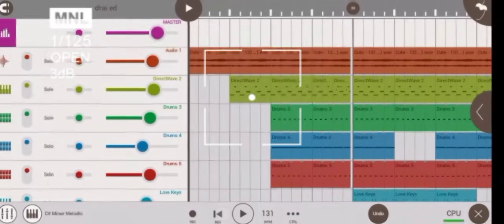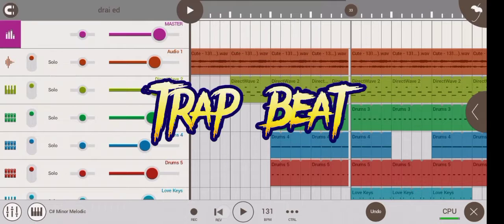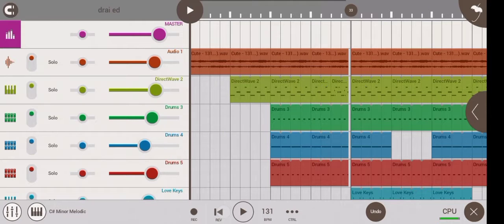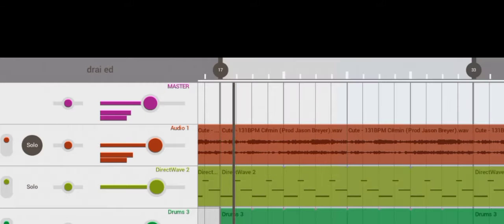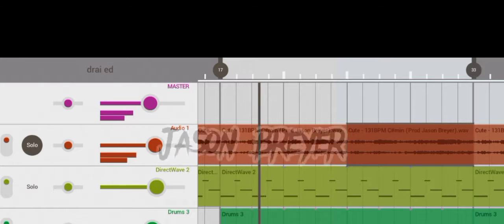Making HARD HITTING 808 trap beat in FL Studio mobile (thanks for 4k views)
In this tutorial i am going to show you how to make a HARD 808 trap beat on fl studio mobile.This tutorial is similar to the one I have recently made for lil baby type beat if you haven't watched it make sure to check it out. By the way thanks for 4k views, it means a lot I make this videos for you guys, let's grow together. The drum loops  and the melody loop kit coming soon!

🎭 Open to Everybody who wants to make collaboration with me: How to MASTER on FL Studio Mobile

Let's grow together fellas, this channel is  not for me but for all of us! If i win we all win the same applies with loses.

ROAD TO 200 SUB 💯

We can do it guys! The infamous former president of Southern African Mr Nelson Mandela once said "It always seems impossible until it is done".